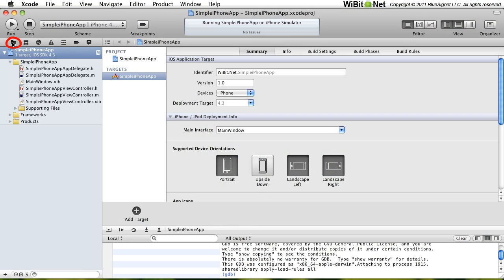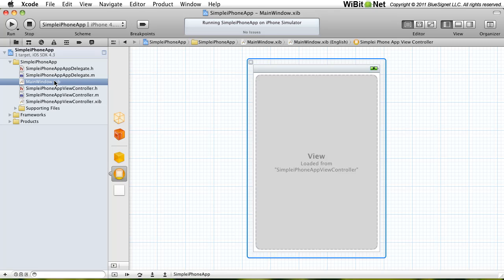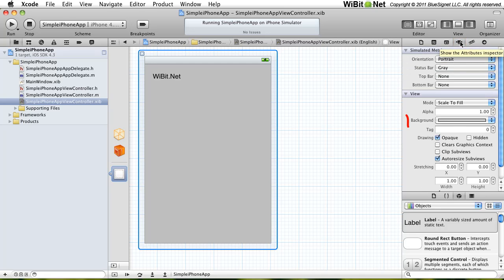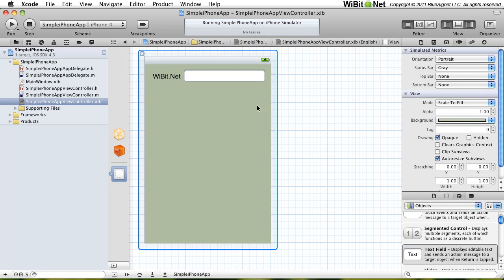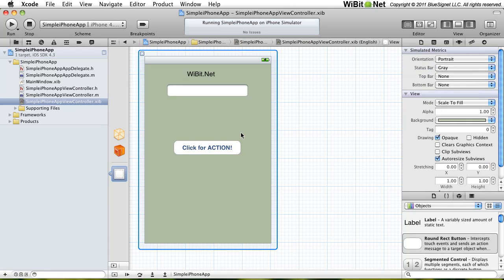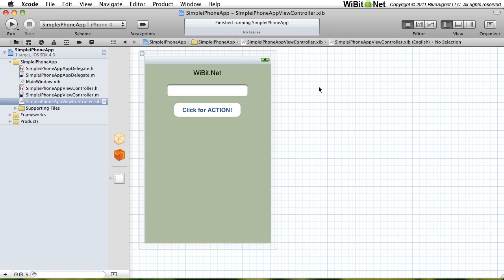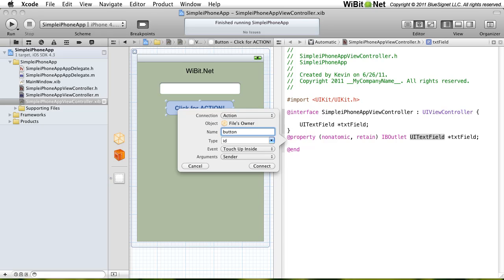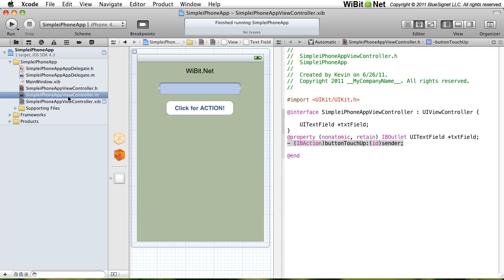WiBit.Net - Programming in Objective C - Lab - Simple iPhone App - Part 2